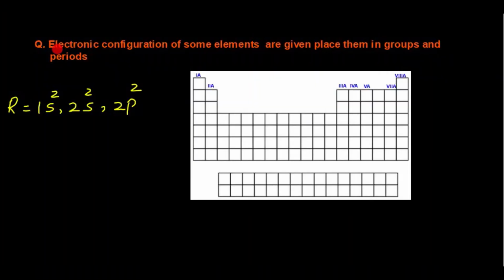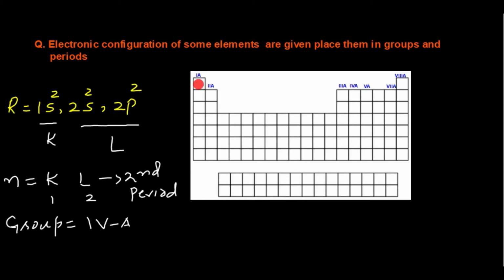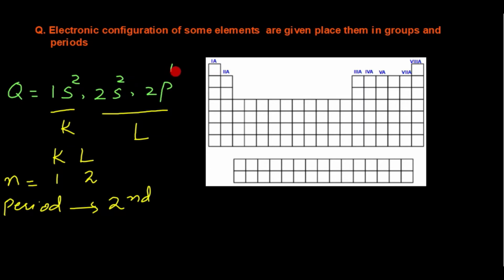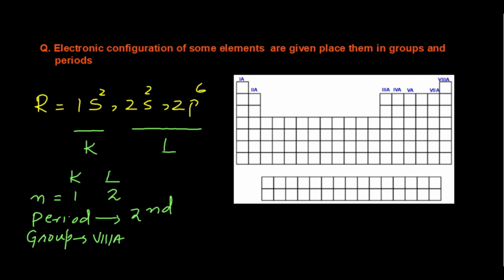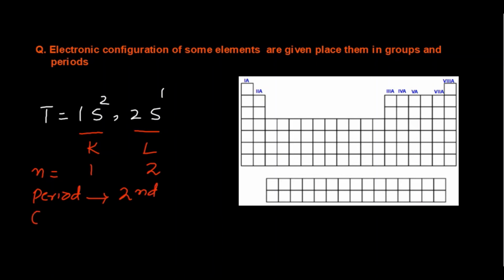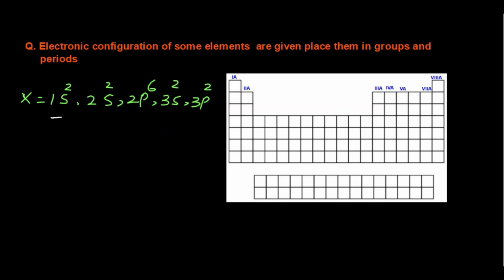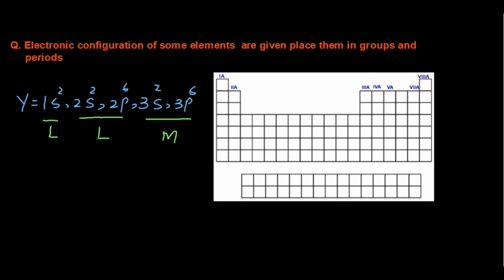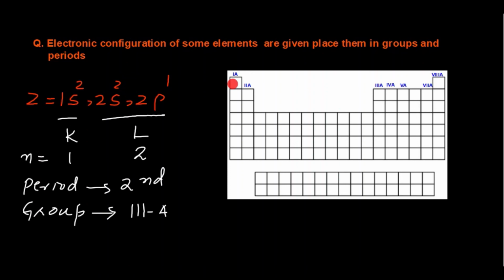Arrangement of given elements in groups and periods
Arrangement of  given elements in groups and periods   (00:12)